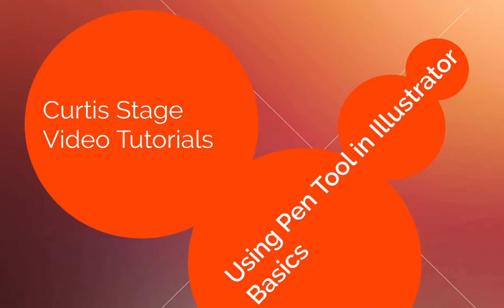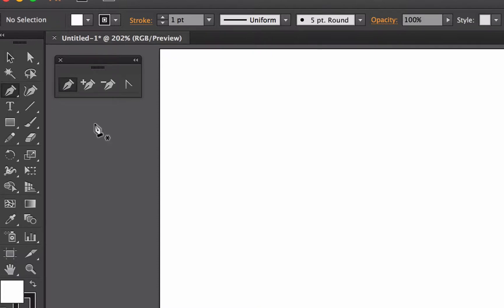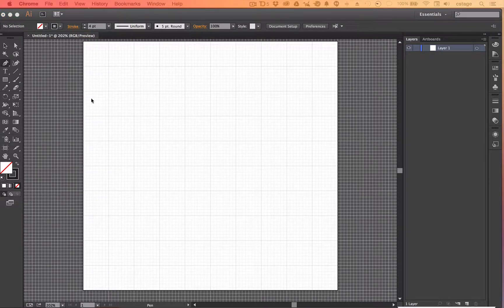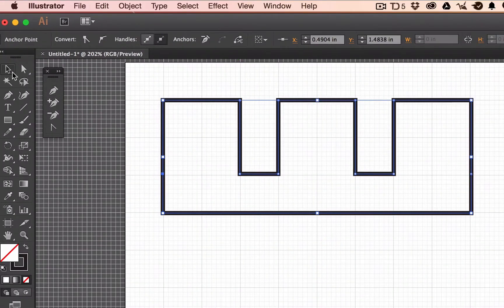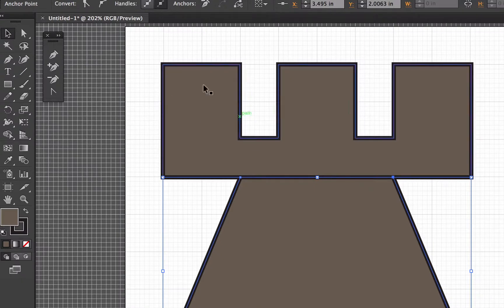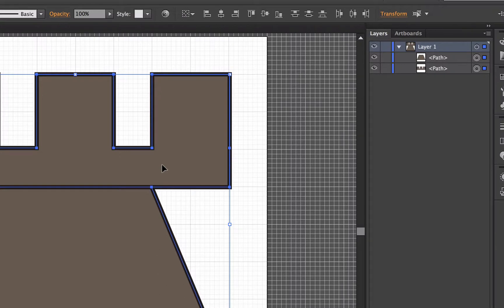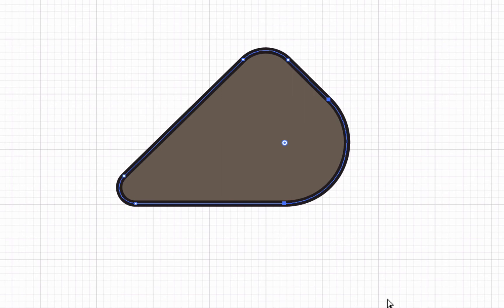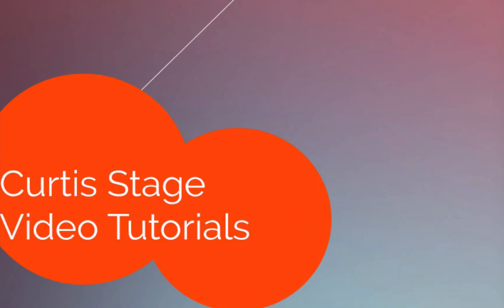Pen Tool Basics in Adobe Illustrator CC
A Curtis Stage Tutorial on using the Pen Tool in AI. You will learn how to make straight lines and curves to form a Path using Anchor Points and Segments.